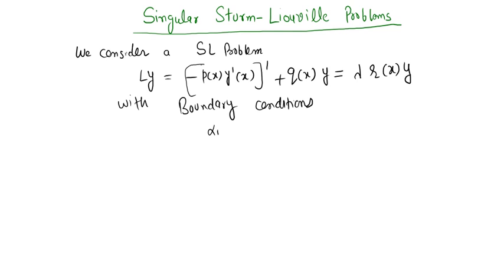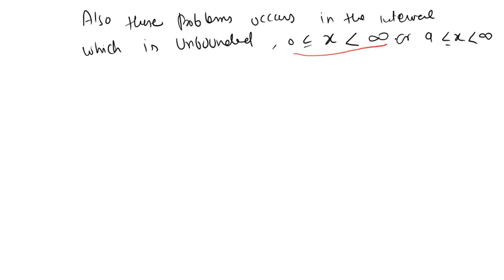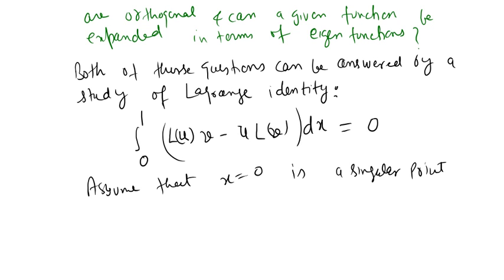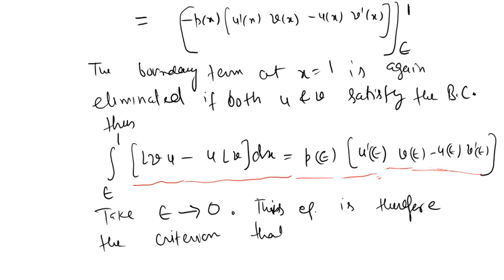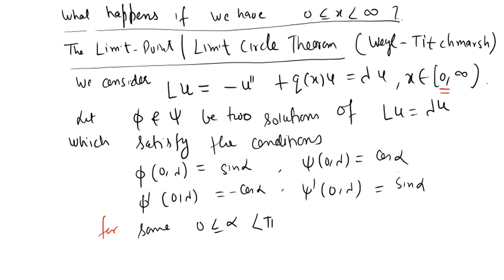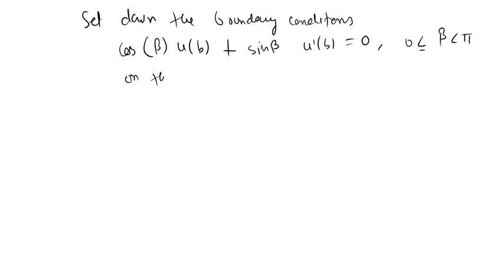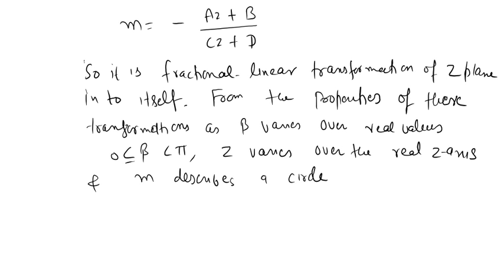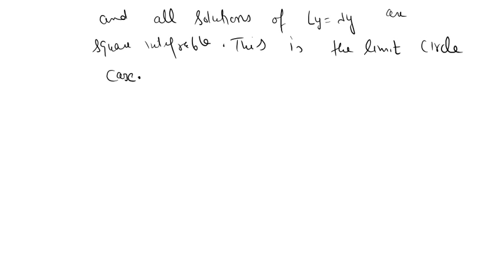SLP Lect 5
Singular Sturm-Liouville Problems